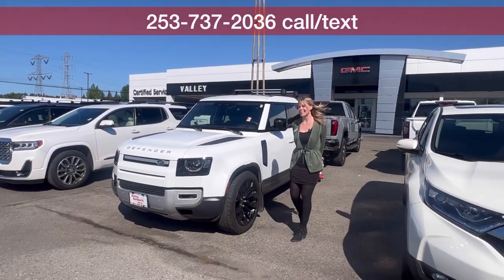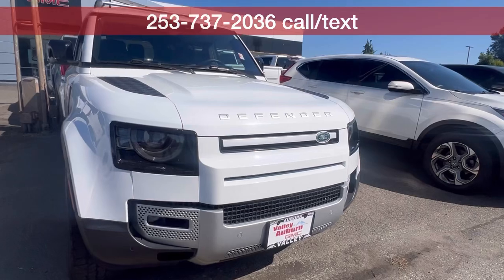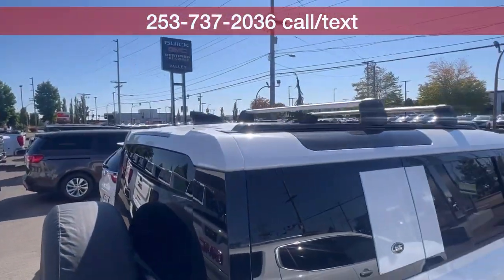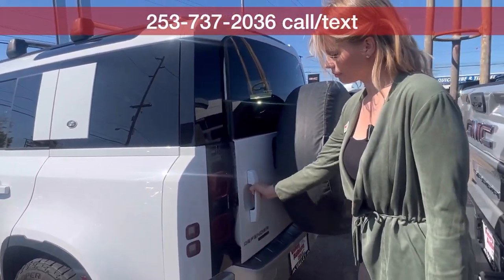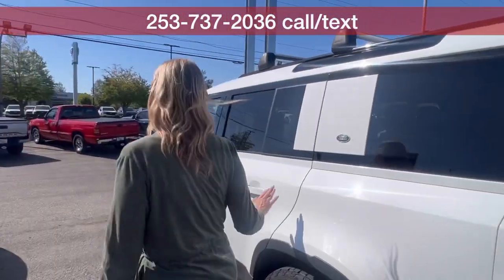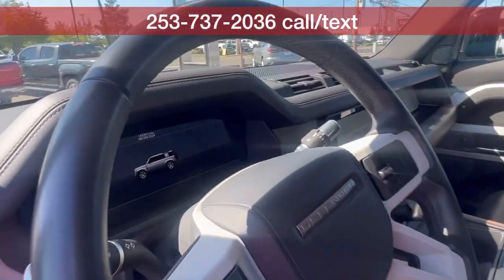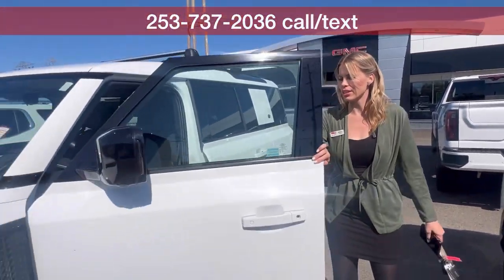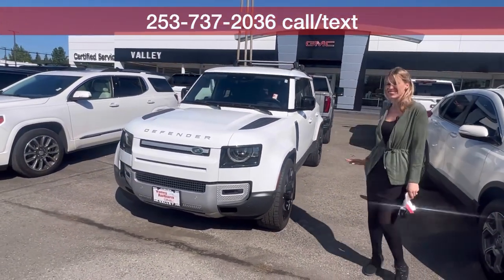2020 Land Rover Defender 110 HSE 4WD for sale at Valley GMC, WA- Hilary Wood📞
Check out our 2020 Land Rover Defender 110 HSE for sale at Valley GMC in Auburn, WA! This exceptional SUV combines off-road capability with refined comfort, perfect for any adventure or daily drive.